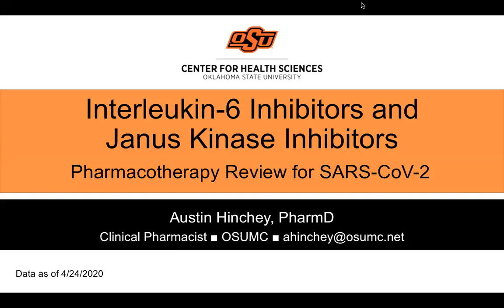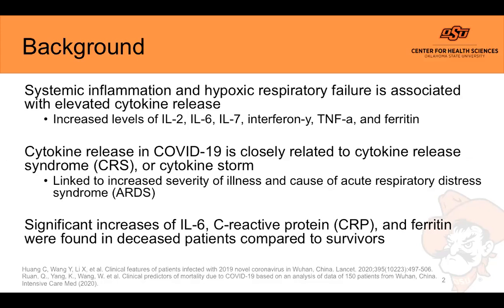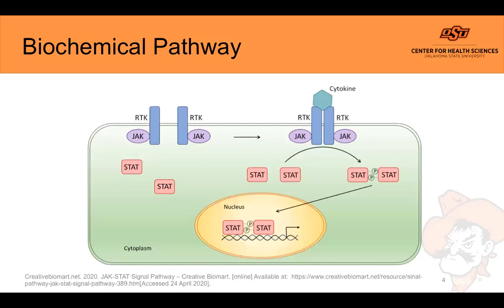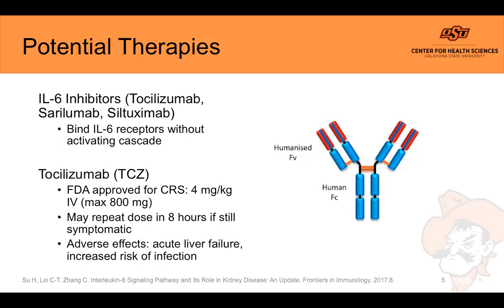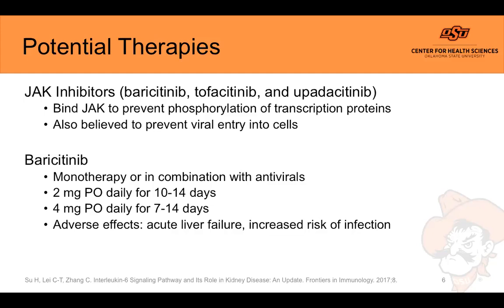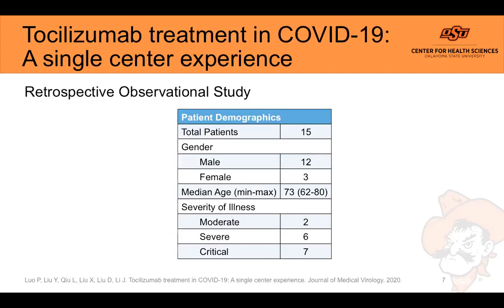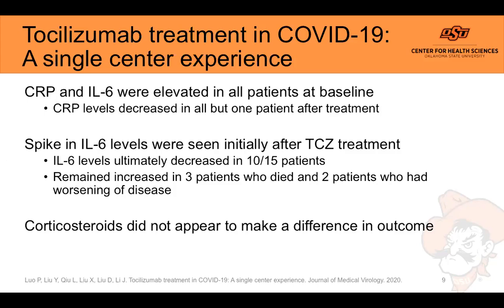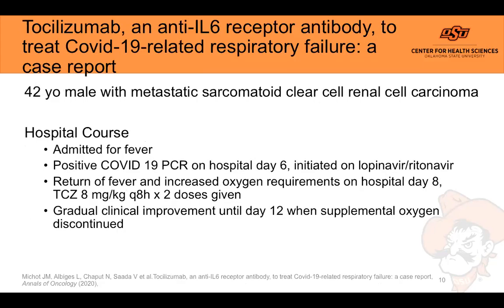COVID-19 and Interleukin-6 & Janus Kinase Inhibitors Lecture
OSU Medical Center Clinical Pharmacist, Austin Hinchey examines the affect of Interleukin-6 inhibitors & Janus Kinase inhibitors on COVID-19.